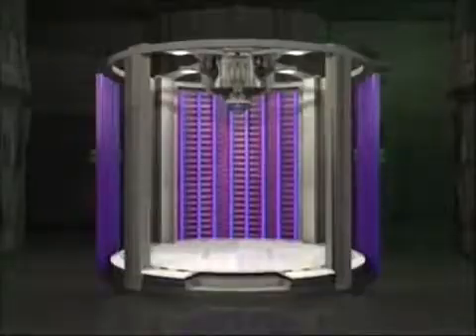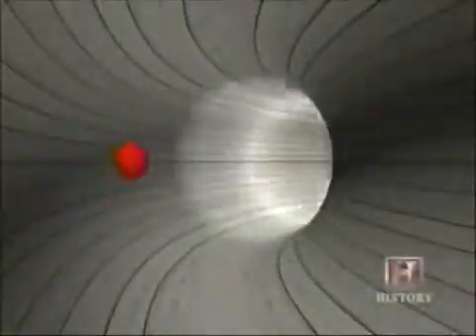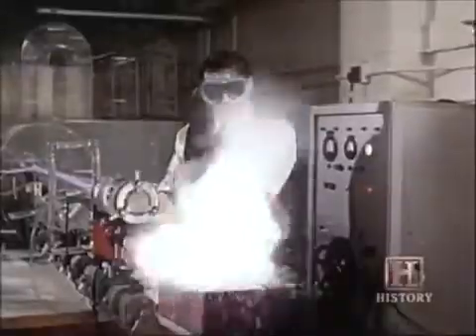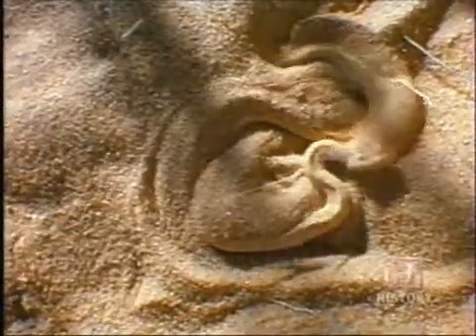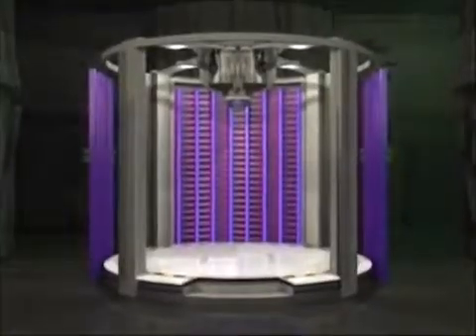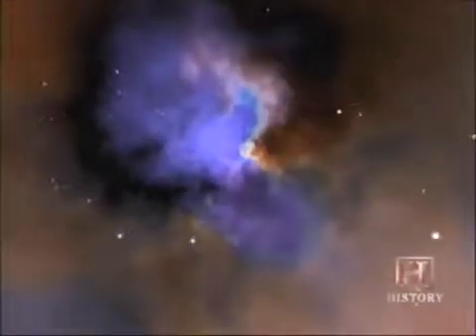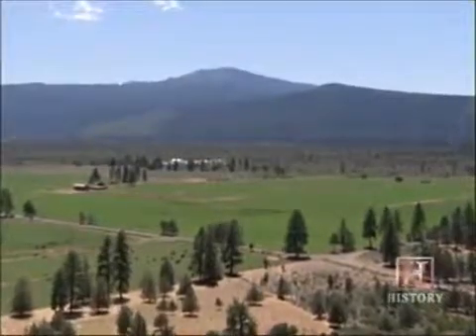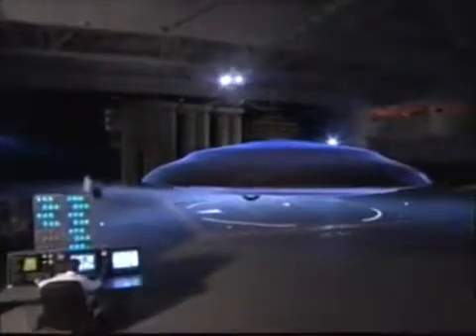ufos worldwide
LookNowTV Presents UFO videos! From a Mysterious UFO Sighting in New York City to a UFO video in Germany, we examine mystery UFO videos  2017! What do you think it is? Watch while we Take.

LookNowTV Presents! Best UFO videos from the United Kingdom to The USA vesves Worldwide as of 08/08/2017! A woman records mysterious colorful lights in the sky in London. A man records a metallic.

LookNowTV Presents UFO videos! From a Mysterious UFO Sighting in Spain to a UFO video in Indonesia, we examine mystery UFO video  2017! What do you think it is? Watch while we Take A Closer.